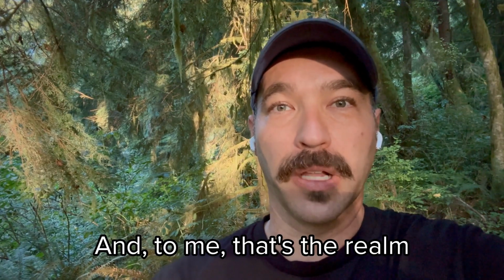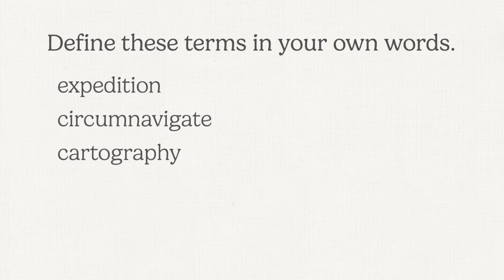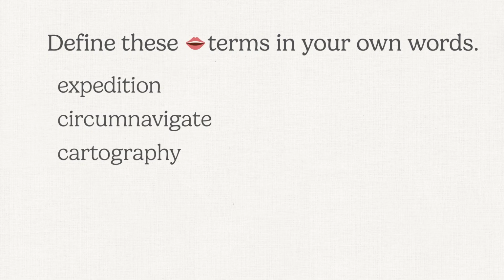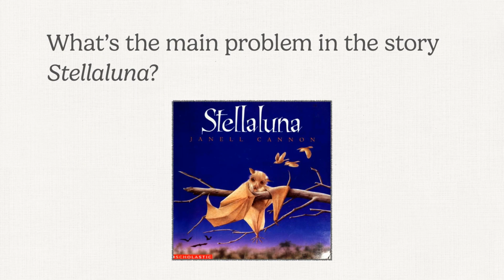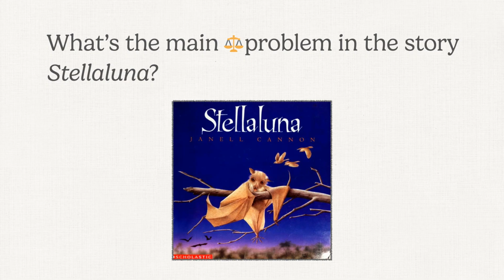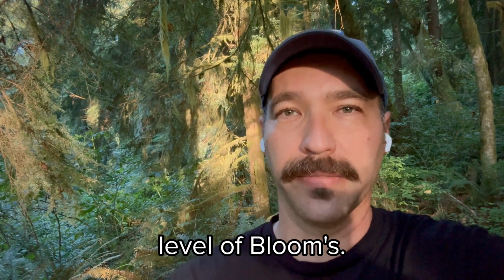Depth and Complexity Icons - My Biggest Mistake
The most common problem with the Depth and Complexity Icons isn't really about Depth and Complexity at all. It's that folks plug the icons into low-level questions. But that doesn't change anything!